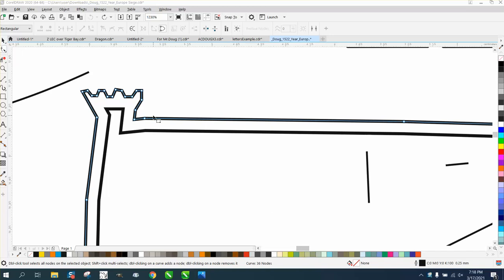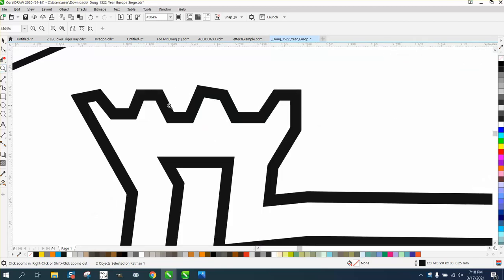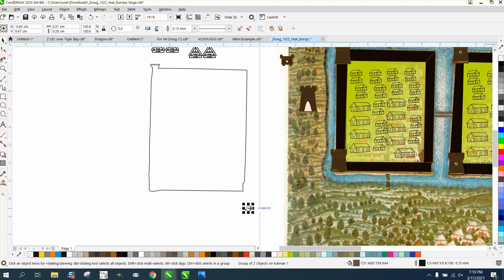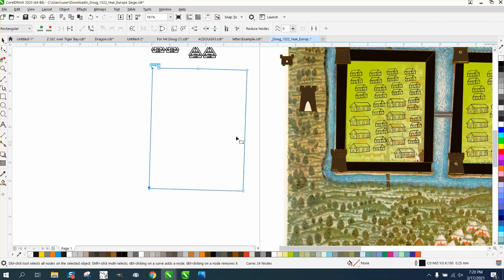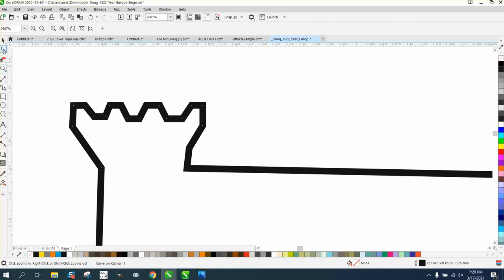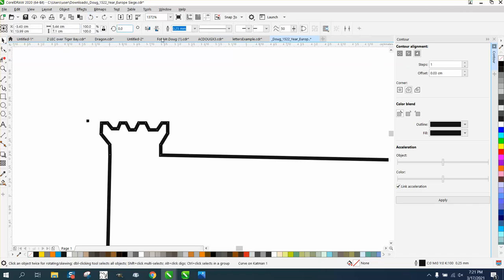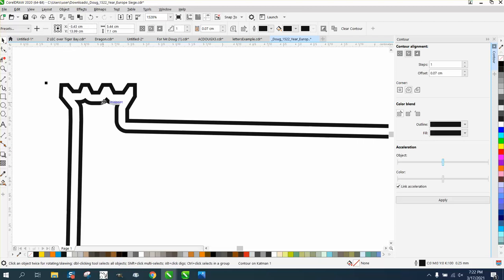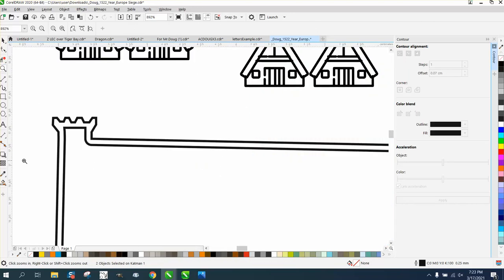Corel Draw Tips & Tricks Can't Select Nodes and WHY